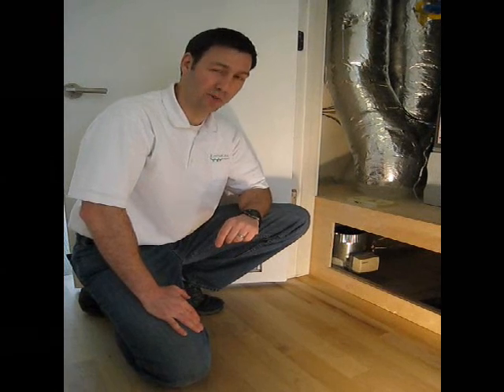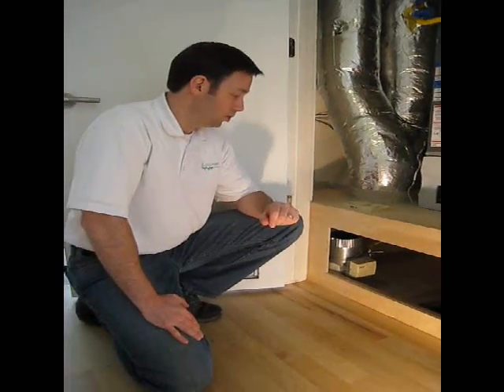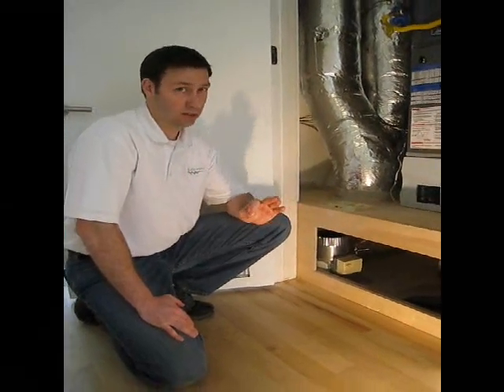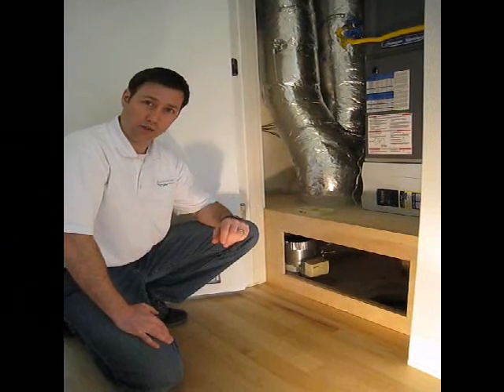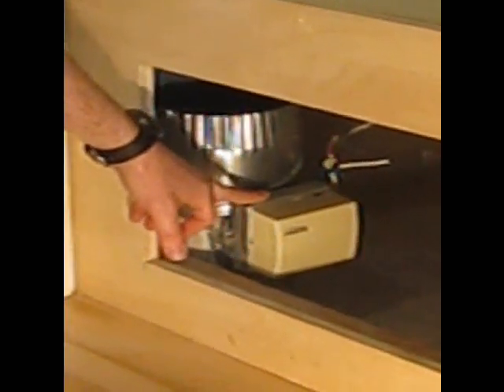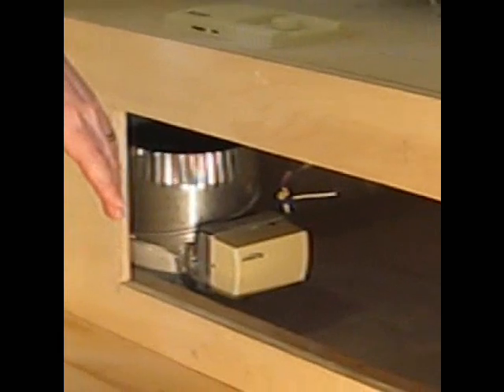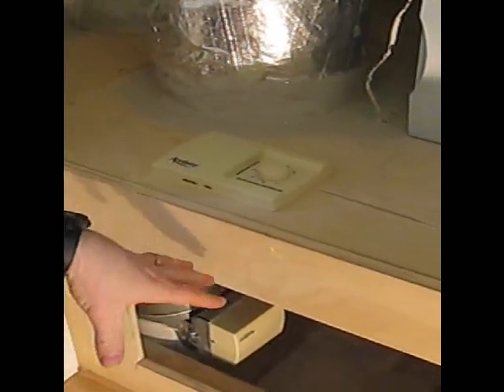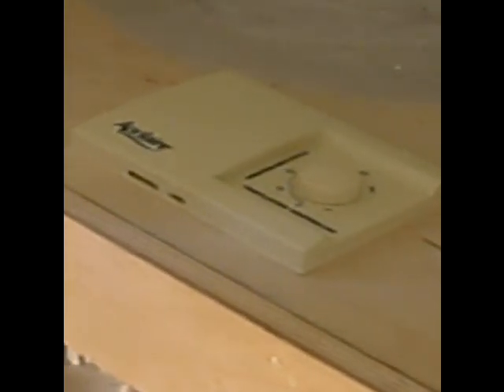Build Tight - Ventilate Right, Fresh Air Input for HVAC in Austin, TX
Hi, my name is Matt Risinger of Risinger Homes here in Austin, TX.  We're a high performance custom builder and remodeling company and I'm showing off a fresh air input system in one of our high performance green homes.